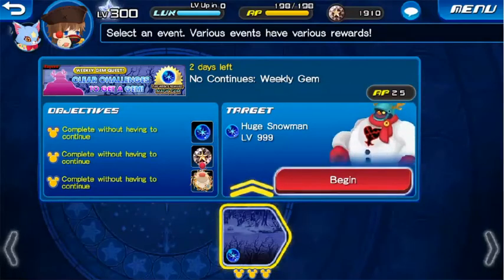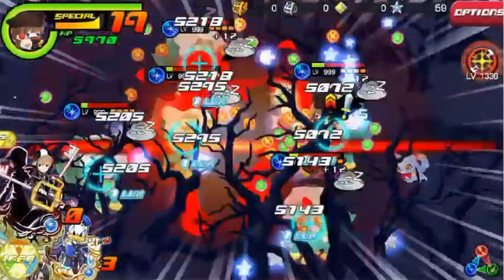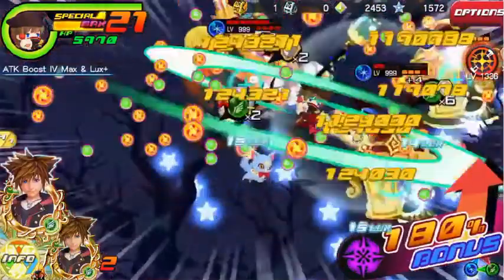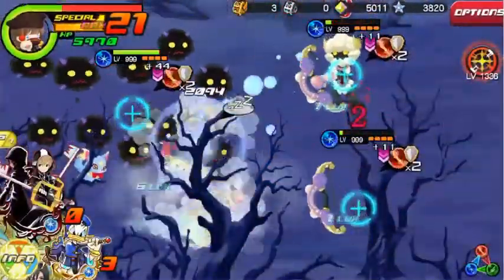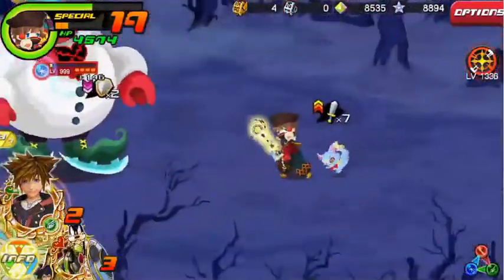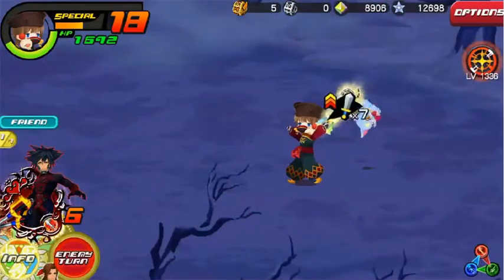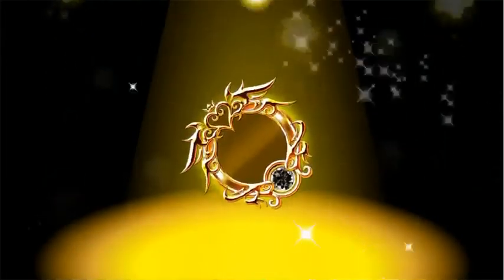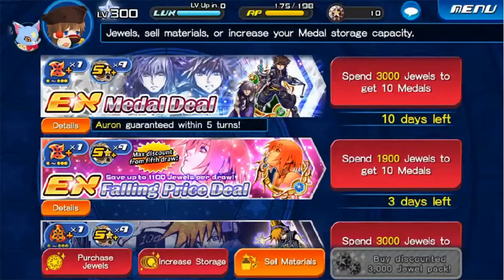KHUX - 2 "Twitter Jewels" Pulls for Kairi & Weekly Gem Quest - 7th Week!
Hello everyone! I hope you'll enjoy this new video!